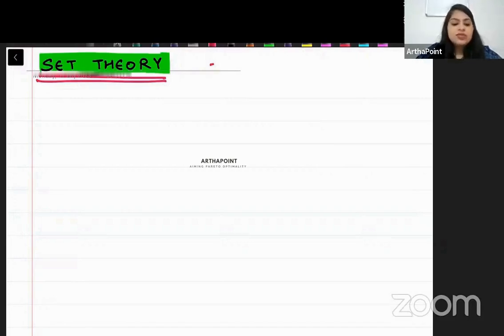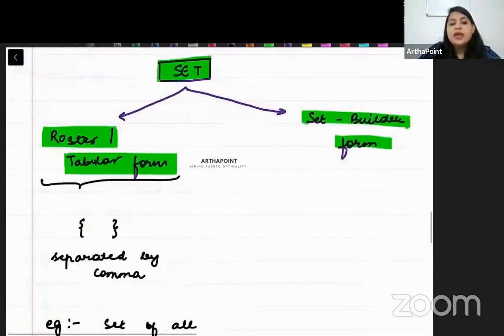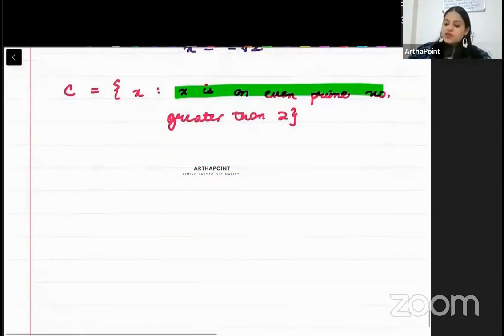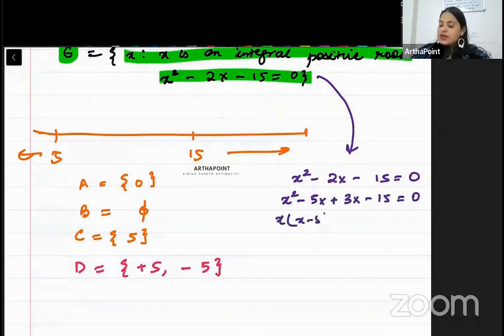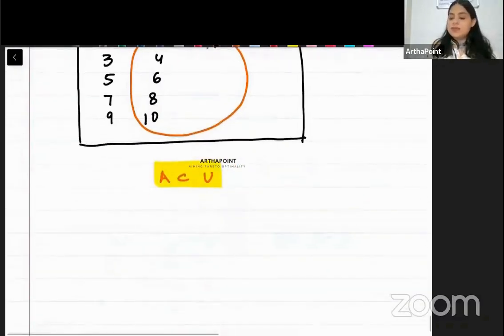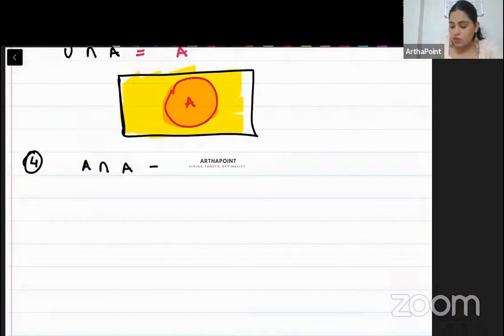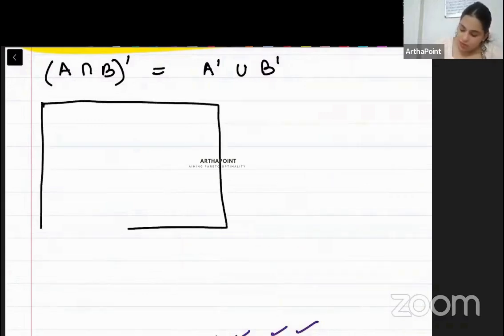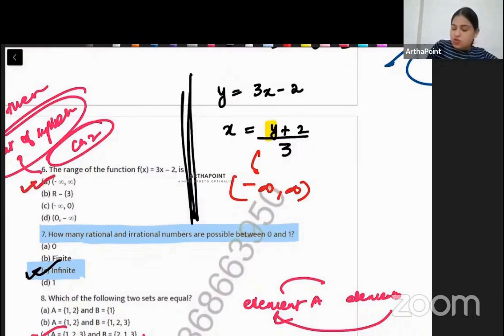CUET PG Economics Entrance Exam | CUET PG MA Economics | MA Economic Entrance Coaching | Set Theory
In this session, Arzoo Ma'am will discuss the concept of Set Theory with test for CUET PG Economics Entrance Exam.

COQP10.

Course:
IIT JAM Economics
GATE Economics